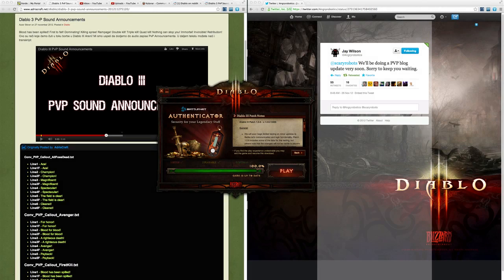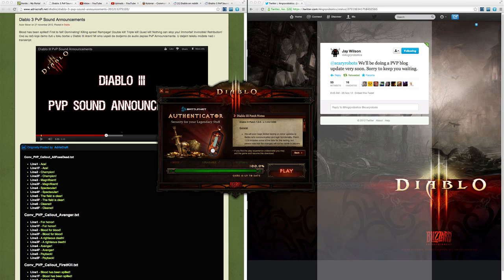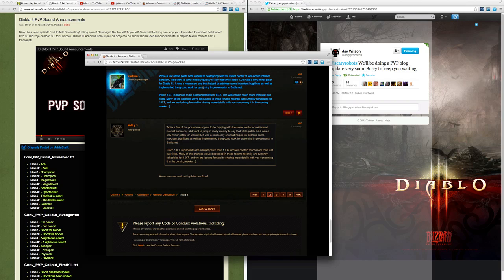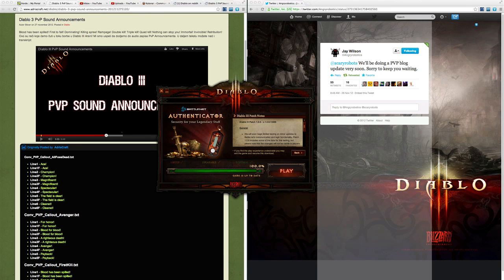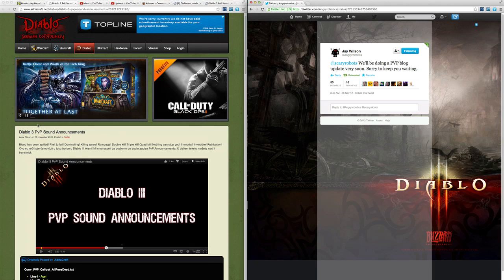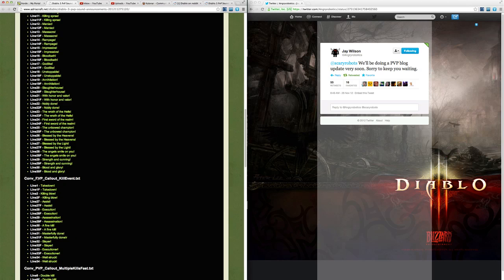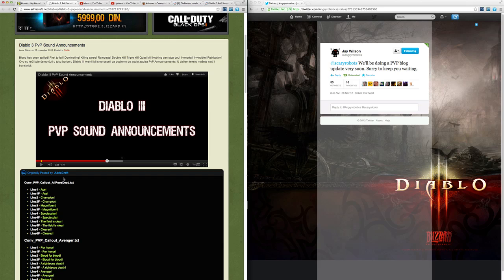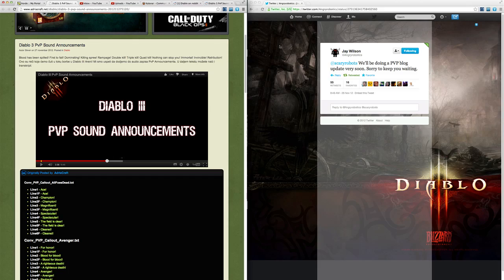Diablo 3 News: PvP News! Patch 1.0.6 released and 1.0.7 announced.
After a few weeks of silence in the Diablo 3 world we finally have some news! And some of it is for PvP! Turns out 1.0.6 was only a small patch but it hid some awesome new data for the upcoming PvP. 1.0.7 has also been announced, which means we may have to wait another patch before PvP is actually released.